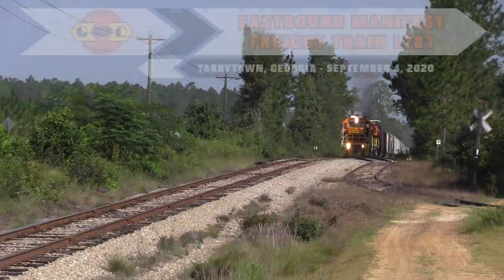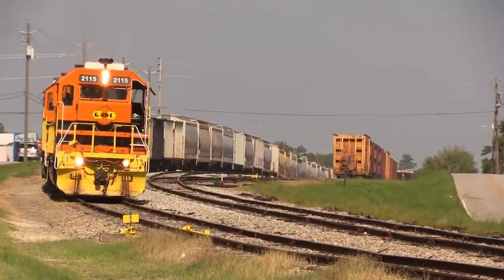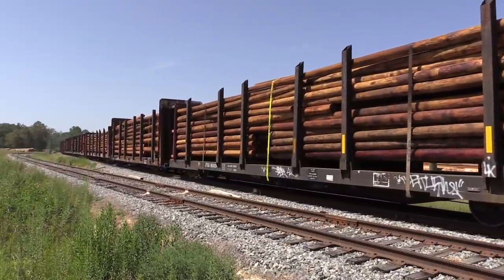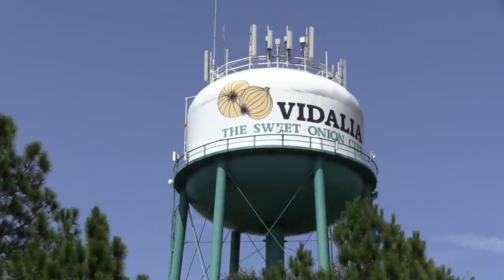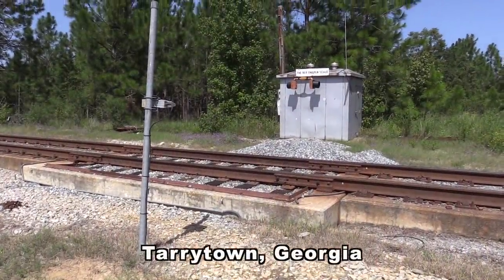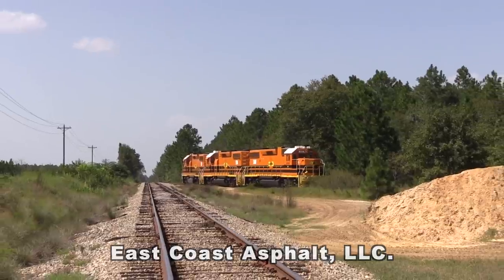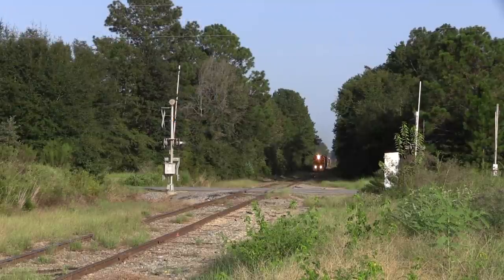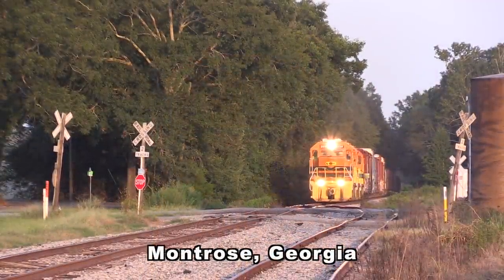Georgia Central’s Geeps: EMD Classics on Train L781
There’s nothing quite like the sound of non-turbo charged EMD 645s - and on this hot and muggy September day, four GP38-2s would be powering Georgia Central train L781 through the heart of the Peach State. Often overlooked by railfans, this Genesee & Wyoming shortline might be Georgia’s best-kept secret.

With your support, we can continue to produce high-quality railroad media for you to enjoy. Even just $1 per month is a huge help.

Any illegal reproduction of this video and its content is strictly prohibited. Full legal action will take place if necessary if reproduced or licensed without expressed written permission from Delay In Block Productions.

Note:

Please excuse the advertisements. Through the Google Adsense program, the advertisements help me pay for the trips I take to capture the trains.

Thanks,

-DIB